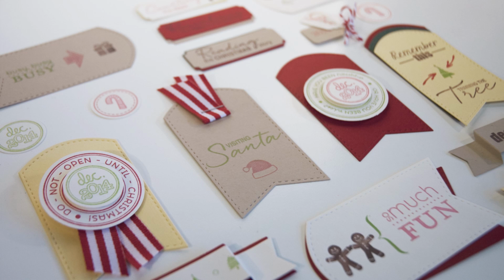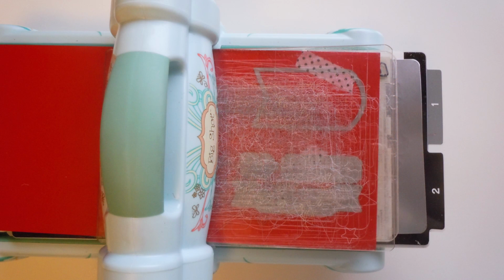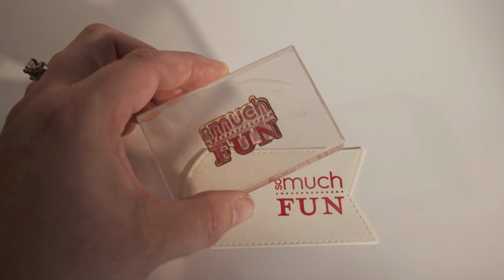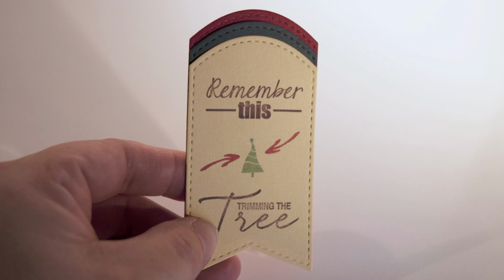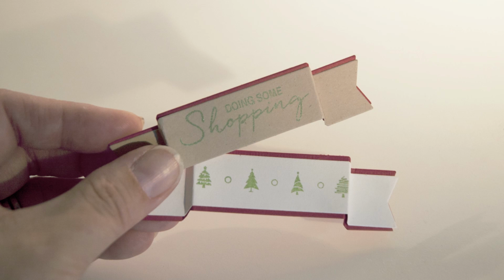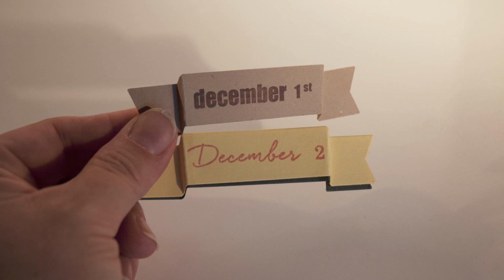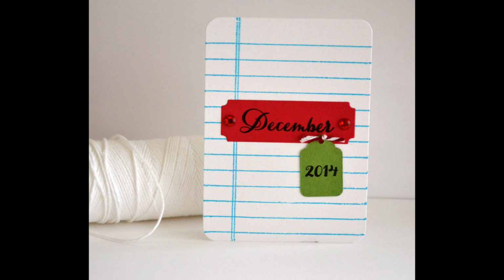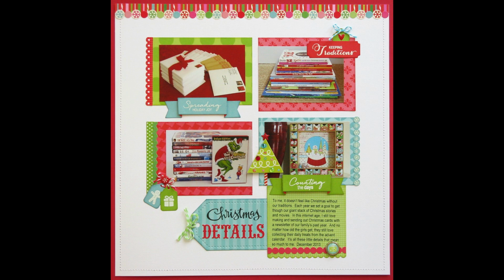Documenting December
Get inspired to document your December with clear stamps and steel dies from Technique Tuesday. Bev shares some projects that are sure to spark your holiday creative spirit.

Dies & stamps used on the embellishments in the video:

DIY STEEL DIES
This Tag:

CLEAR STAMPS
So Much Fun Tag:
Look at This

Month/Date Tags:
In a Nutshell:

Also Featured:
Christmas Borders